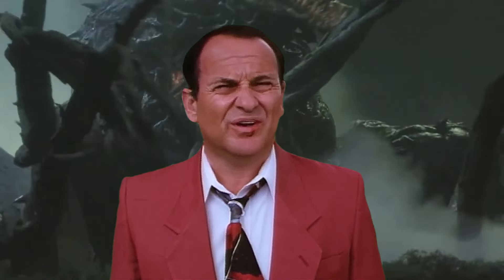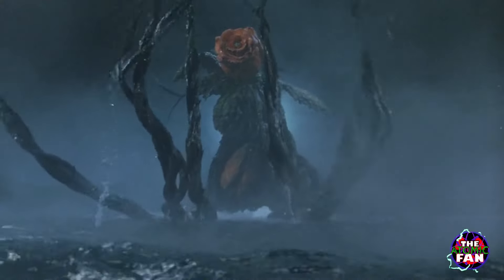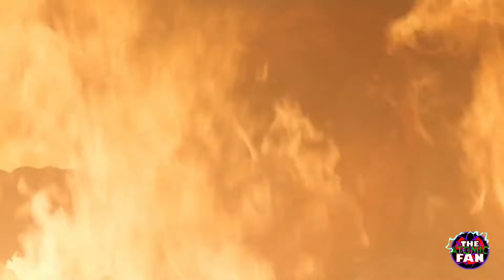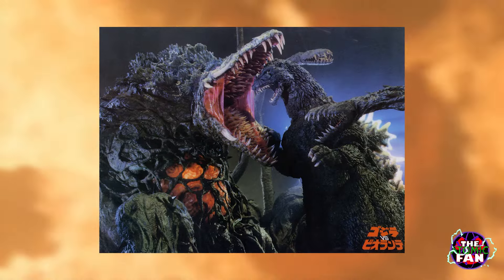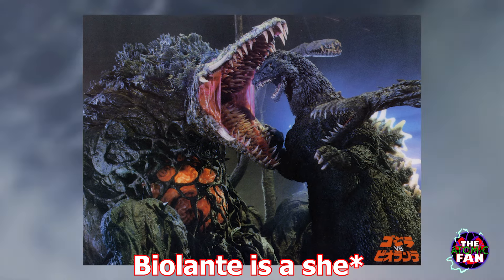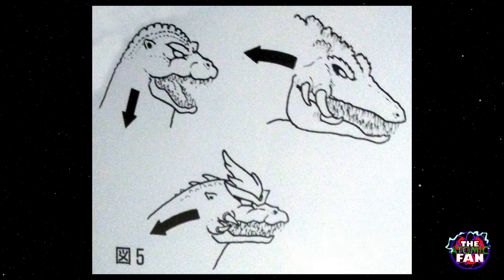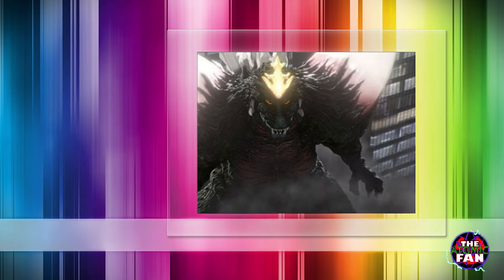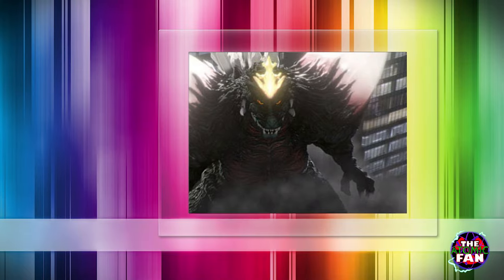Huge VILLAIN Set-Up Revealed By Director | Godzilla Minus One Sequel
Takashi Yamazaki has revealed some exciting new prospects for the Godzilla Minus One sequel! Huge villains are being set up